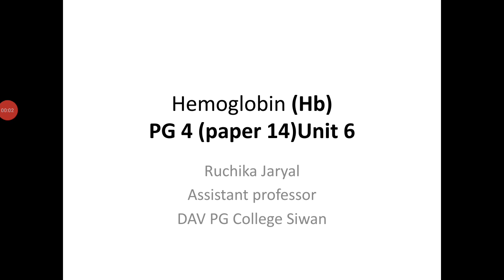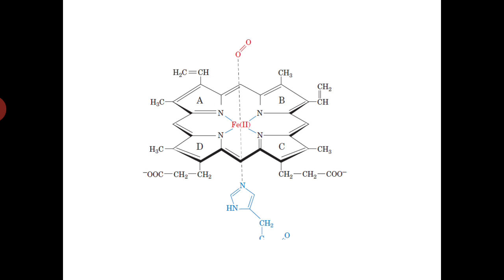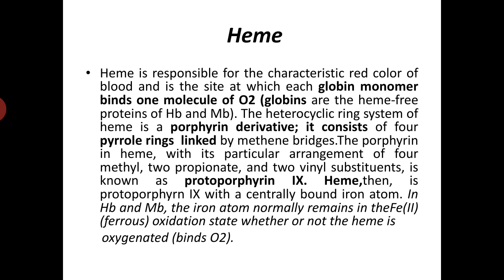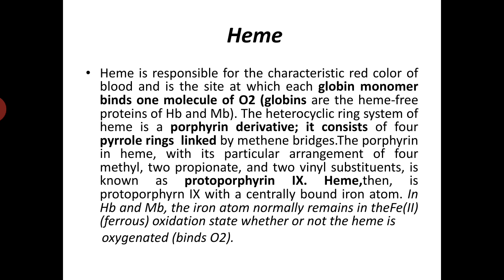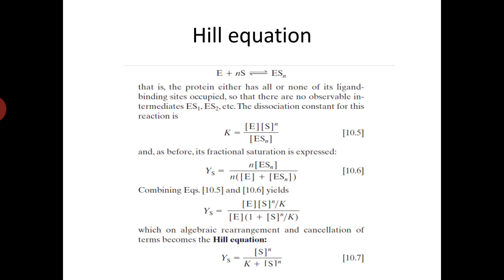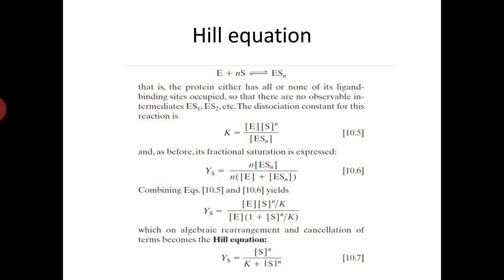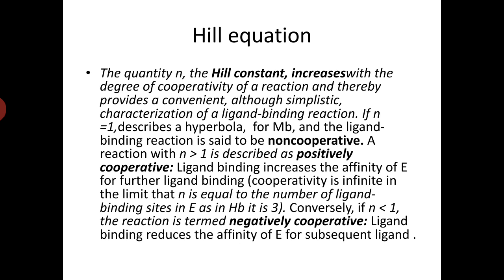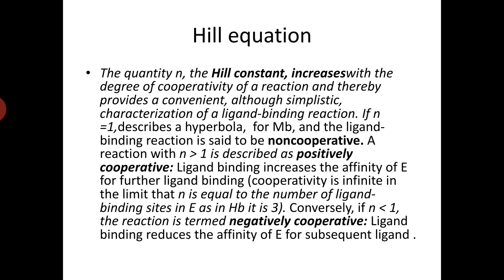Chemistry PG 4 Hemoglobin, Ruchika Jaryal